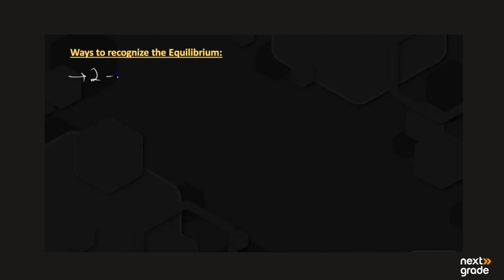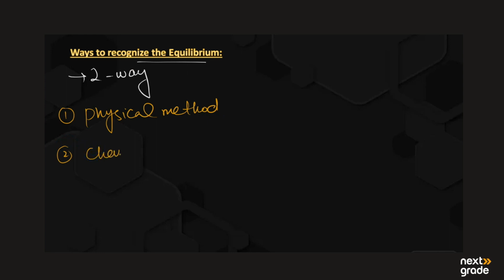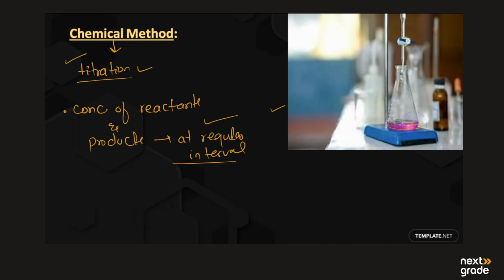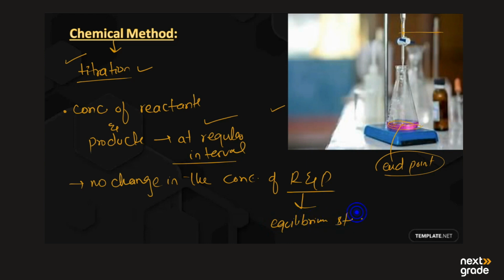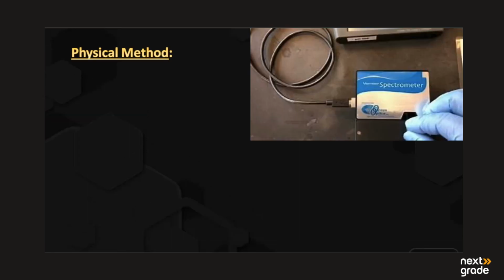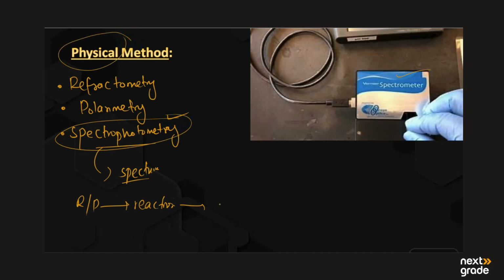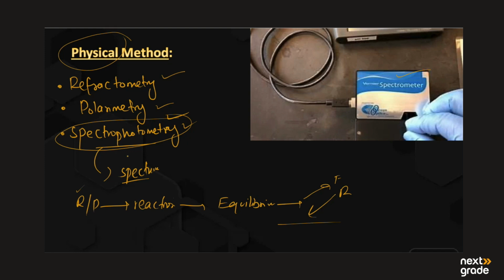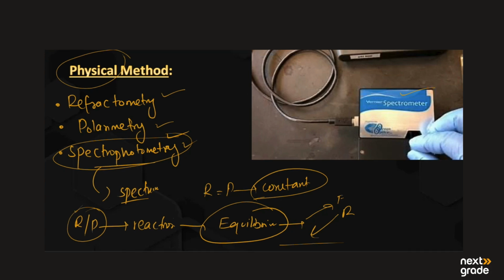Ways to Recognize Chemical Equilibrium | Grade 10 Chemistry | Lecture 12